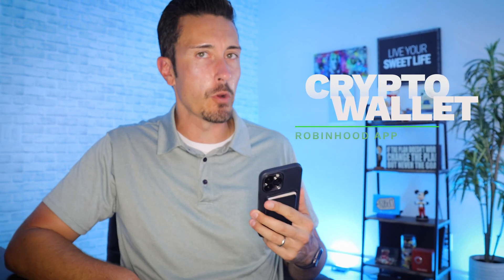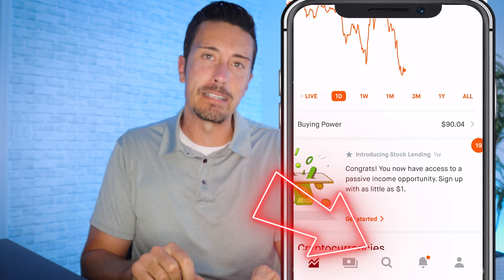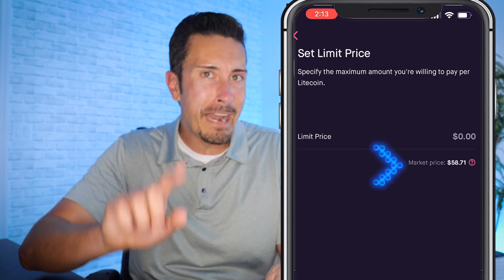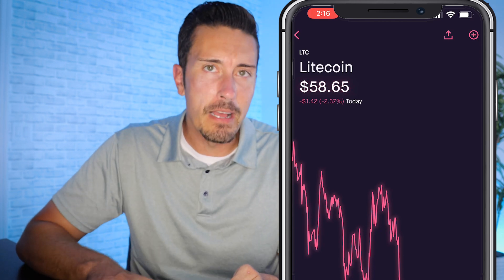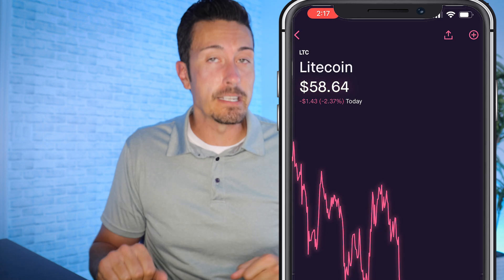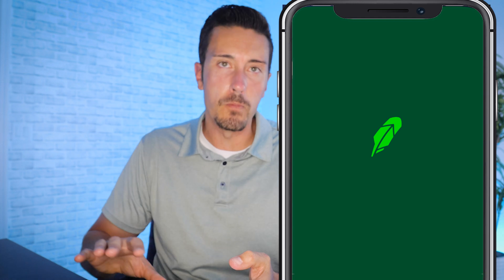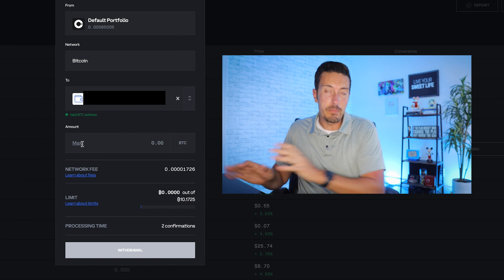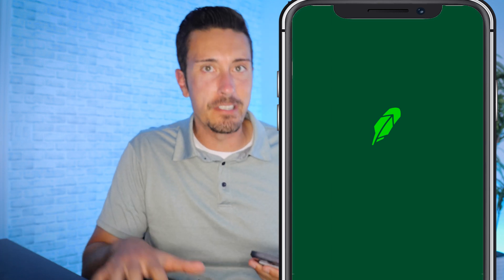Robinhood Crypto Tutorial: What You Must Know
This video is all about how to use crypto in the Robinhood App. How do you use the wallets? How do you buy and sell crypto? AND the fees and fine print you must know about.
🤑 Robinhood App - Get A Free Fractional Share of Stock valued between $5and $200

Chapters of Tutorial on Robinhood Crypto
00:00 Intro
00:41 How to Buy Crypto on Robinhood
04:09 Crypto Limit Order
05:17 Crypto Market Order
06:03 How to Sell Crypto on Robinhood
07:24 WARNING on Selling Crypto on Robinhood
08:21 Robinhood Crypto Wallets Overview
12:35 Receiving BTC in Robinhood Wallet
15:03 Sending Crypto on Robinhood Wallets
16:03 Robinhood Crypto Wallet Fees
16:40 How Robinhood Makes Money

If you enjoyed this video, please share it with others who may need support on how to use Robinhood Crypto on the App.

Ready to get started with Robinhood today? Get A Free Fractional Share of Stock valued between $5and $200